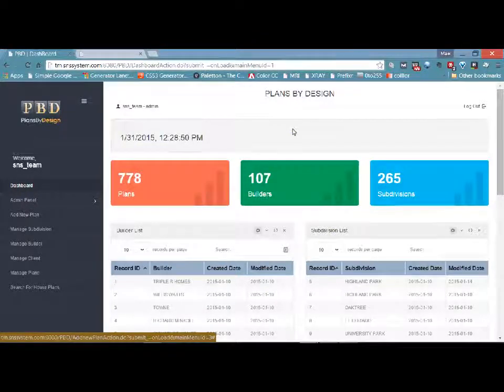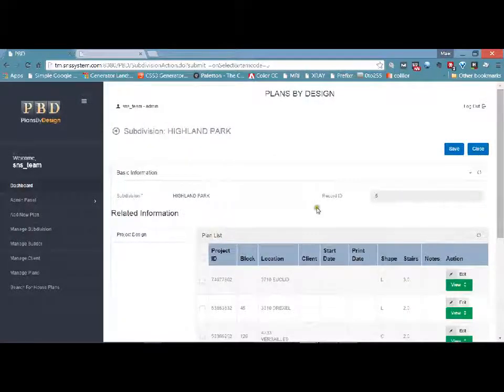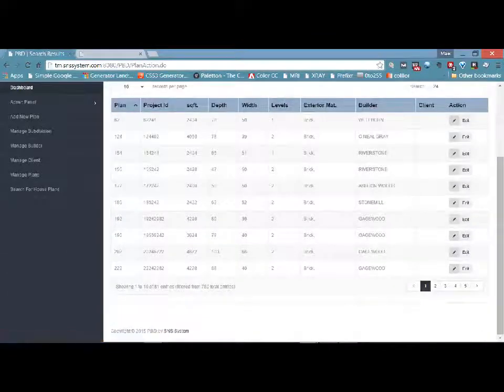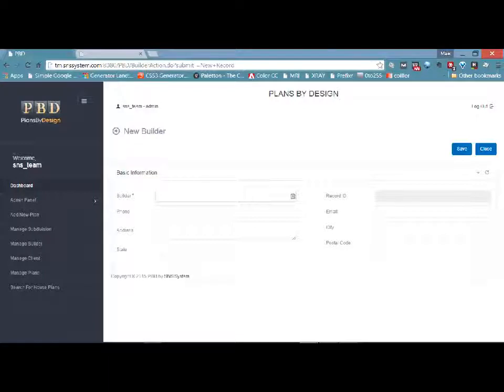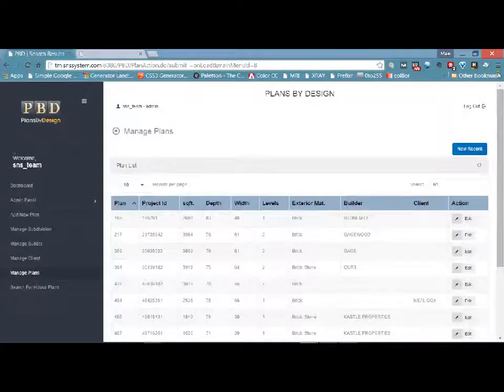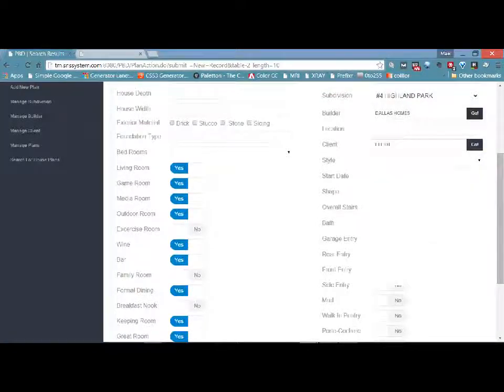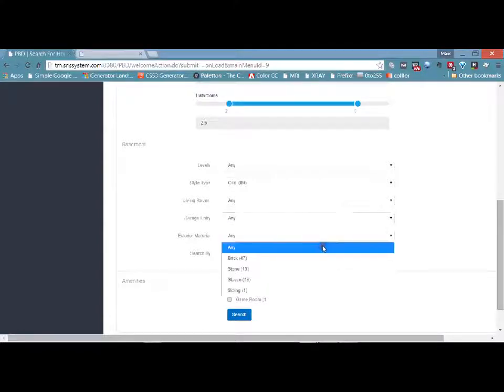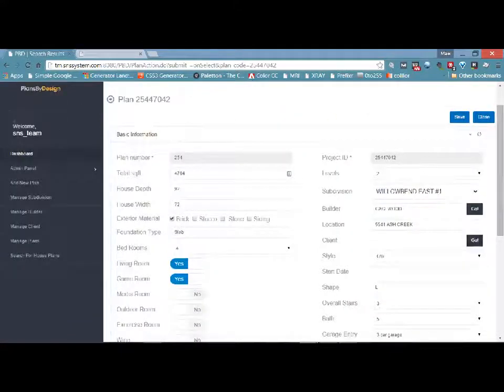SNSSystem.com Plans By Design application for home designer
SNSSystem.com : Our java team delivered an application in Java, mysql with twitter bootstrap theme. Client was trying to build this application since 2006, and we could deliver application up to their expectations.